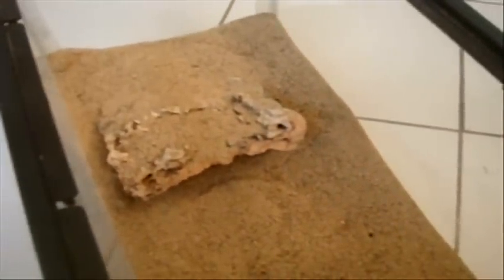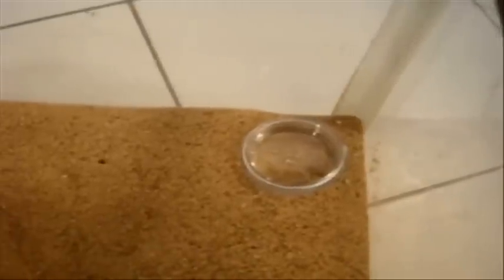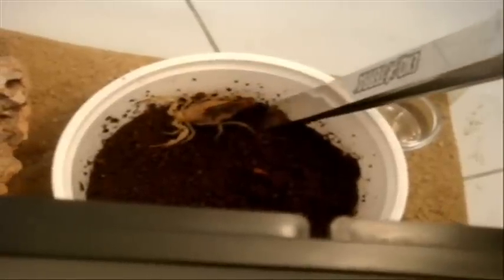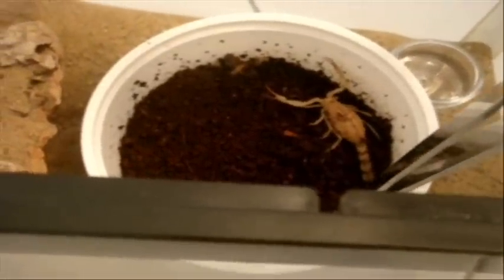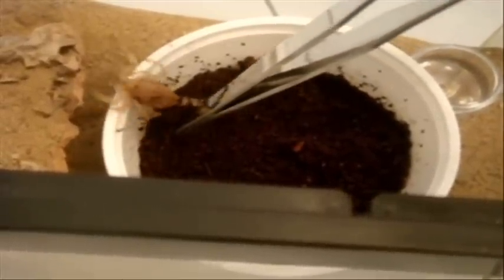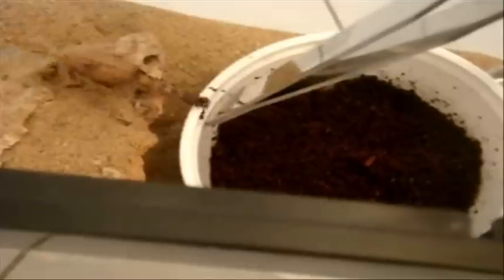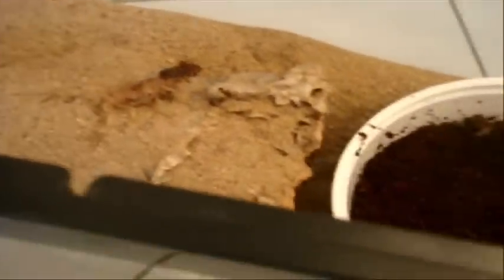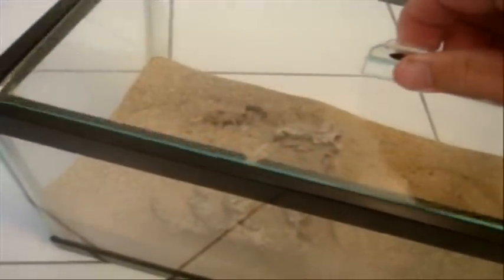Androctonus australis (Yellow Fat Tailed Scorpion) Rehousing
I decided to rehouse her ASAP because should  a scorpion contract mycosis (an arid species receiving from too much humidity),  she will likely die.  (Thanks to xxMr.AwesomeXX)

With that being said here's some interesting facts about this cool species.

A.australis is the second most dangerous scorpion in the world, the first one being L.quinquestriatus (Death Stalker).  Oddly enough, the australis holds the title for killing the most people.  A single drop  of this scorp's venom can be as  potent as a king Cobra.

This is by no means a scorpion that should be getting as a beginner one and you really need to be careful when maintaining this beauty.  Who knows the sting might bring you a very long night at the hospital, or worse...

With that said enjoy it and she will be featured in Feeding video 53.